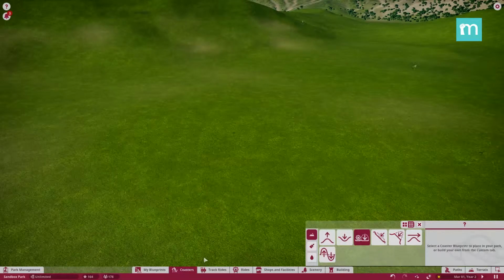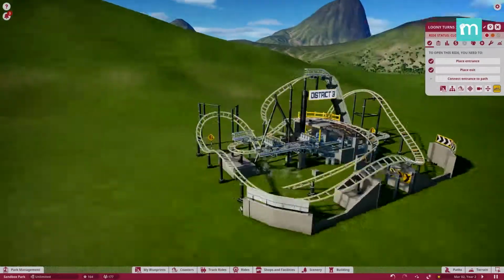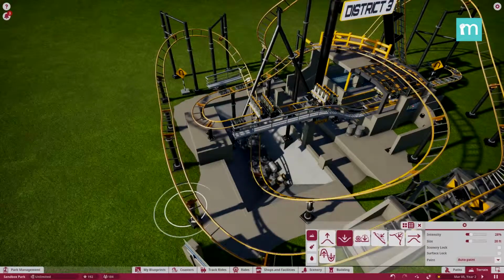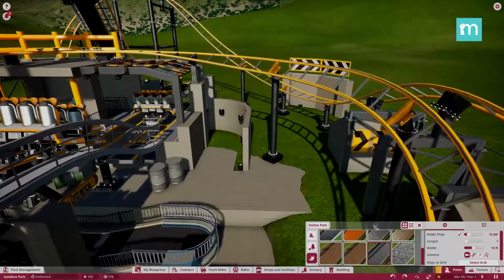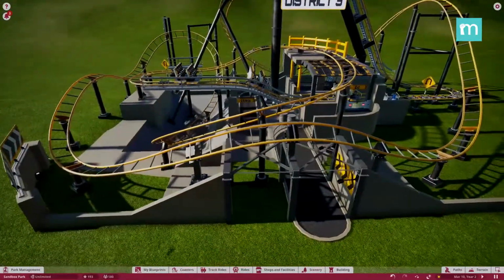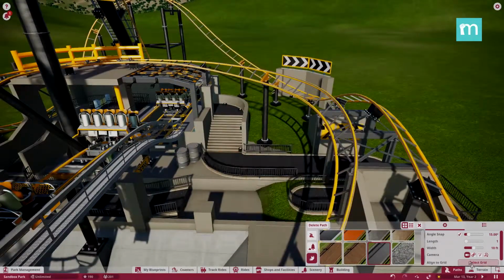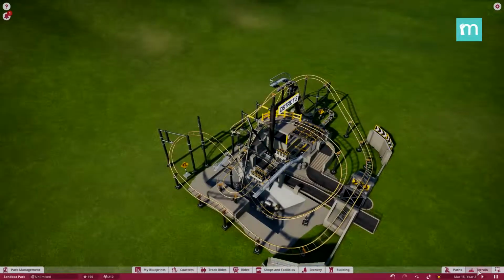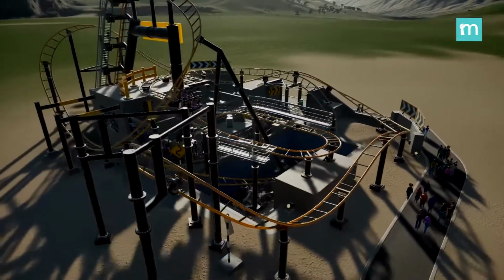District 3 Placement tips | Planet Coaster Blueprint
Placement tips for District 3.  This is for the steel loony style roller coaster from the Compact Coaster Series episode 9.